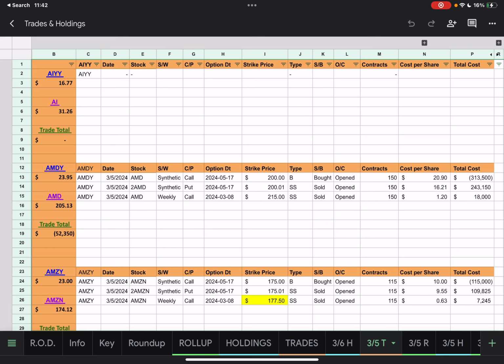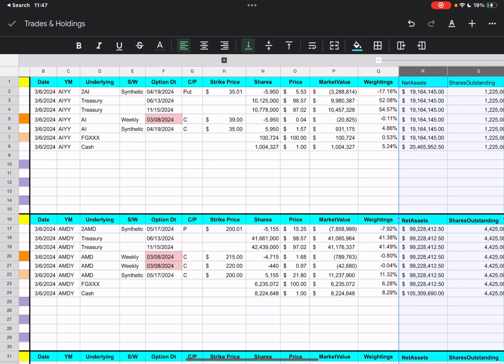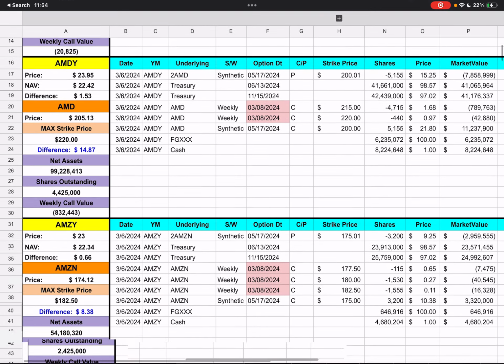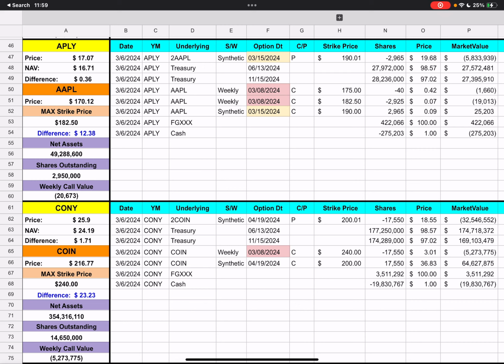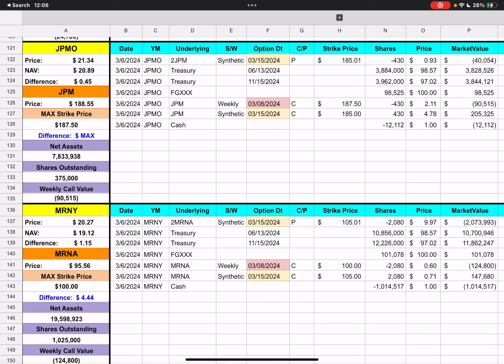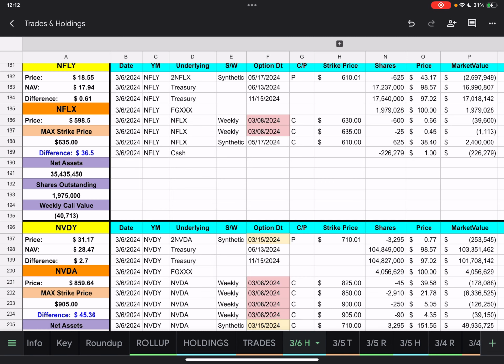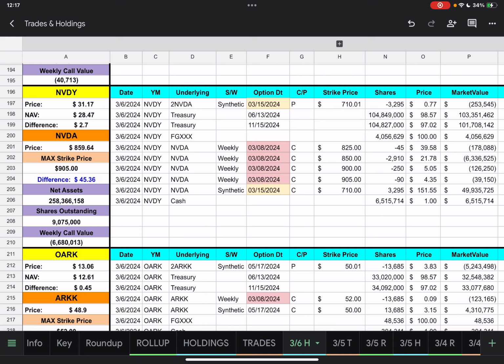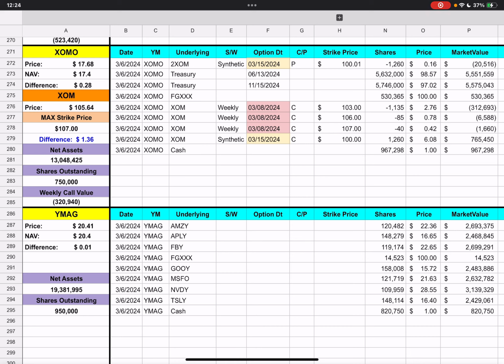Yieldmax Intraday Trades & Holdings (March 5, 2024)